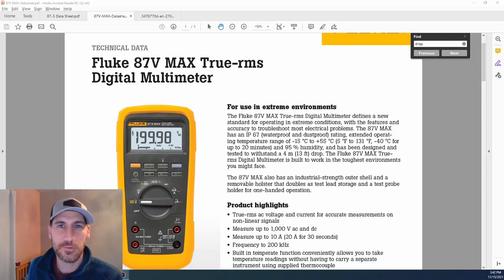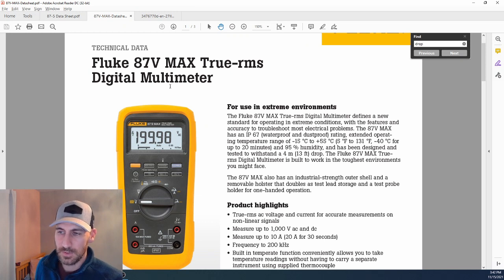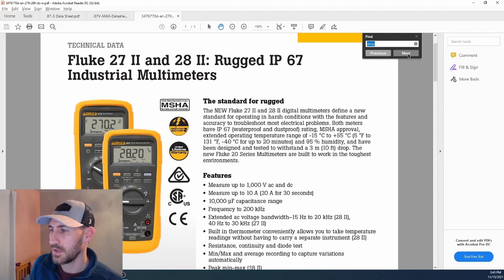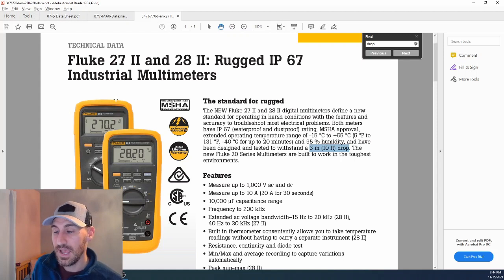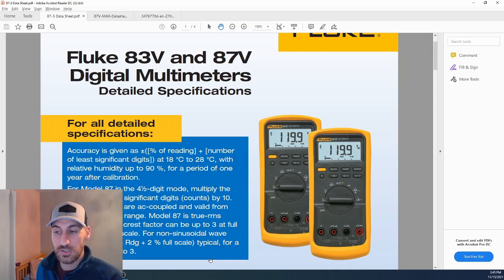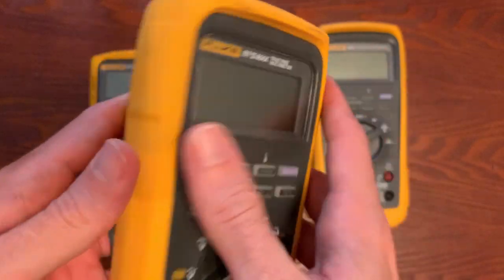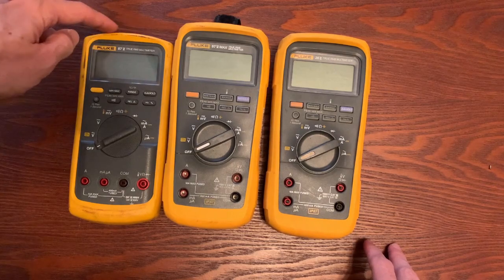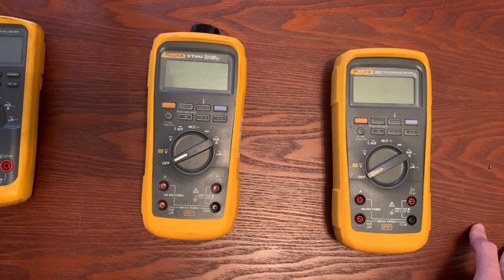87VMAX Vs 28ii vs 87V - Fluke Fridays - Episode 28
All industrial Multi-Meters

Fluke-27 ii